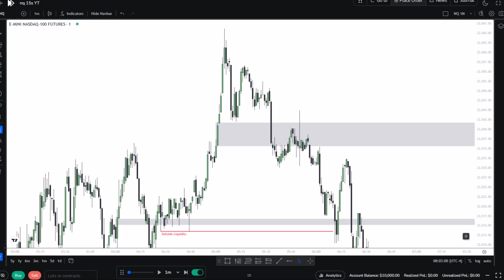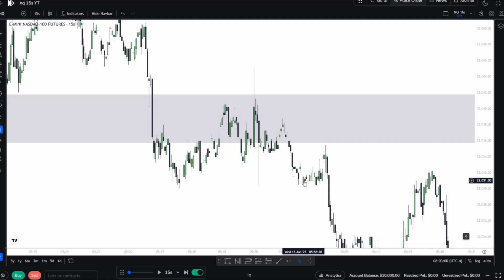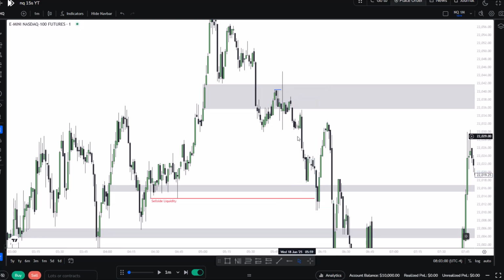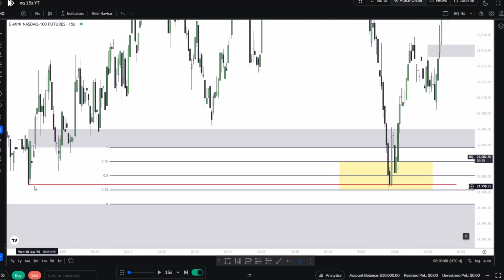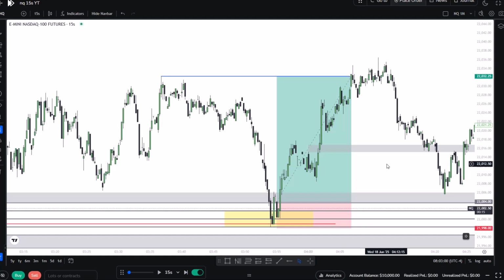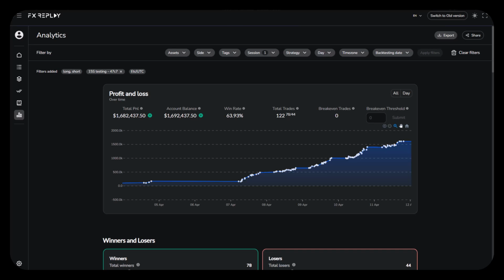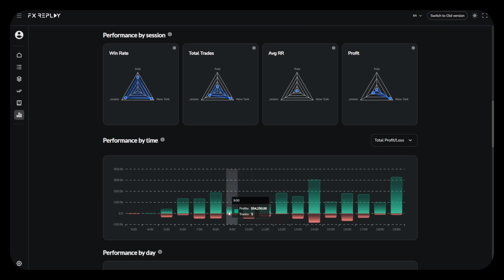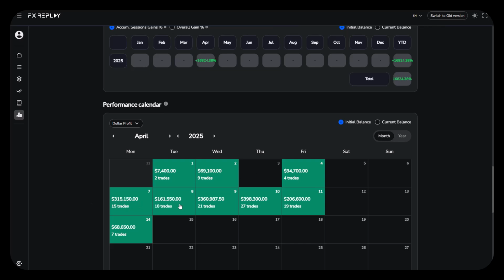My Favorite High Frequency Scalping Model - Part 2